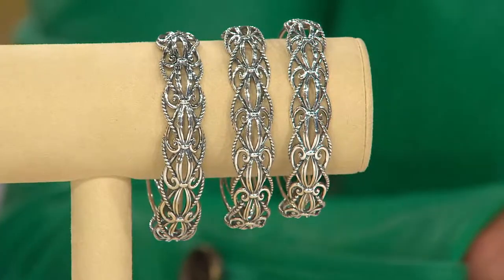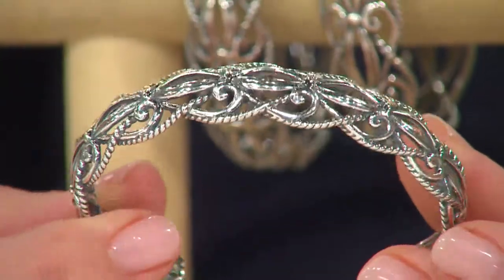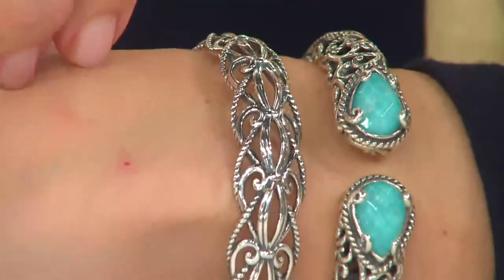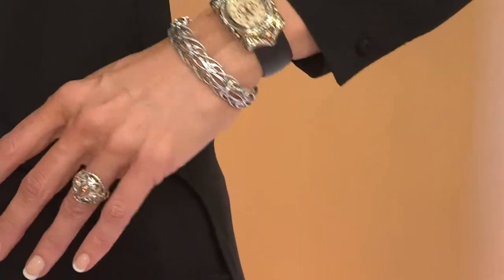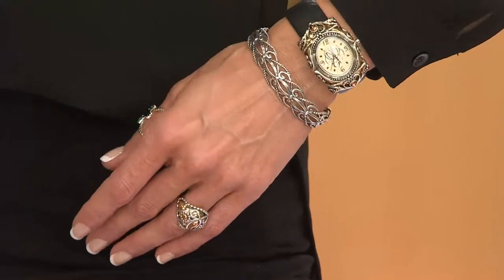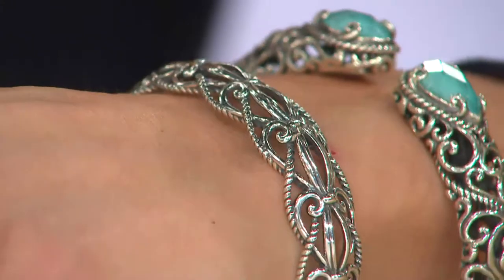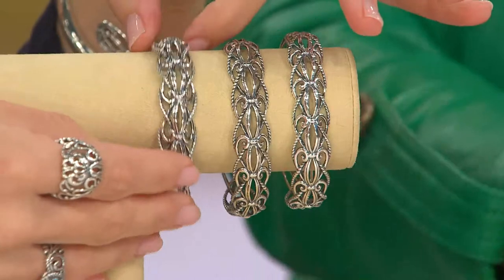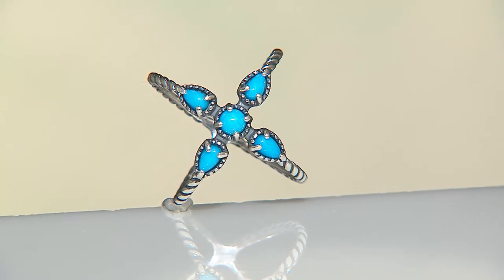Carolyn Pollack Sterling Signature Cuff, 16.0g with Jennifer Coffey